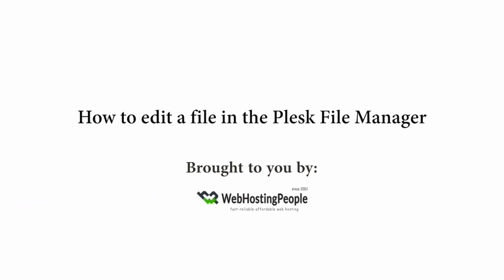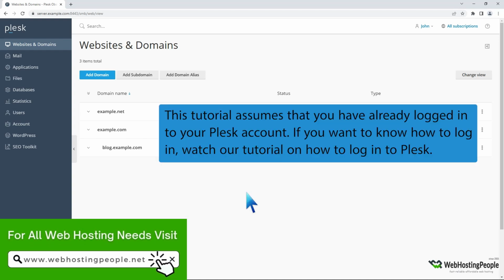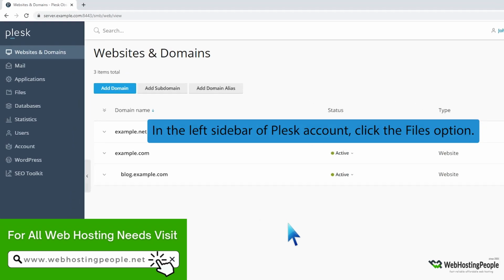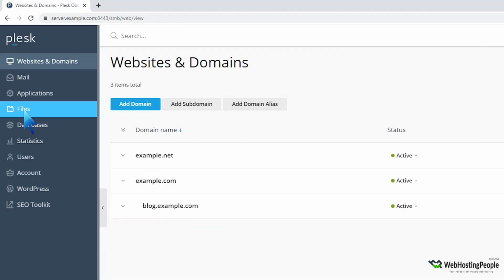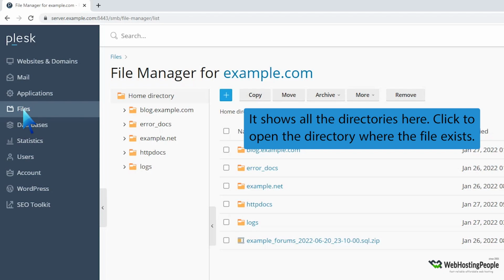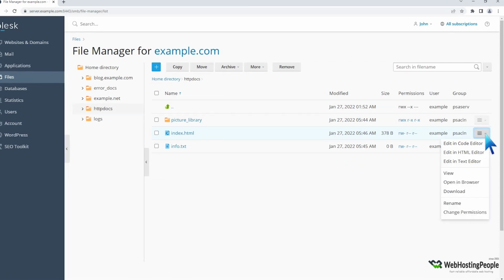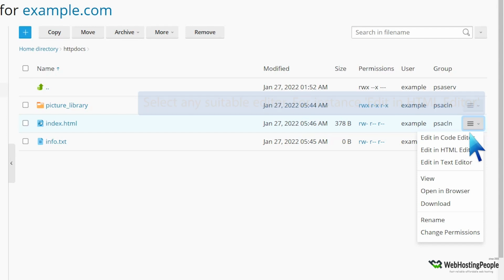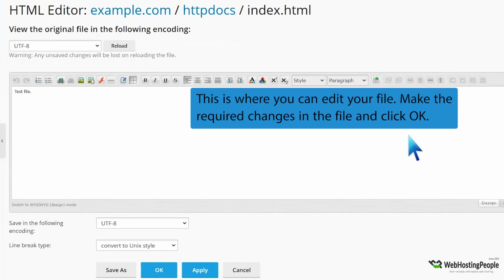How to edit a file in the Plesk File Manager WebHostingPeople